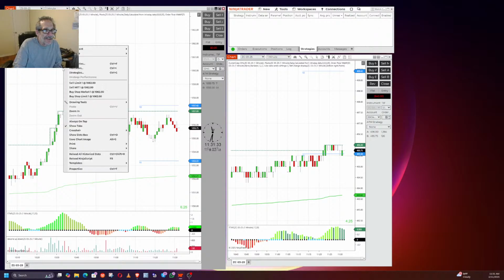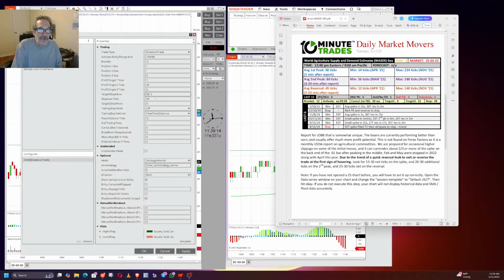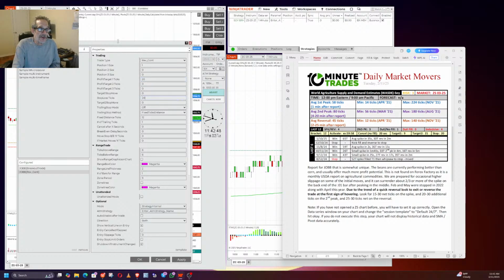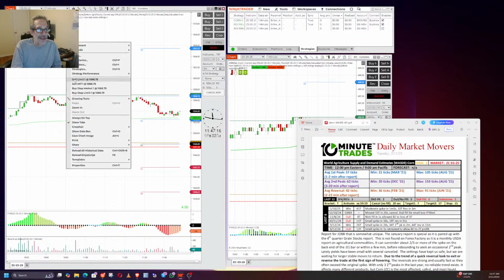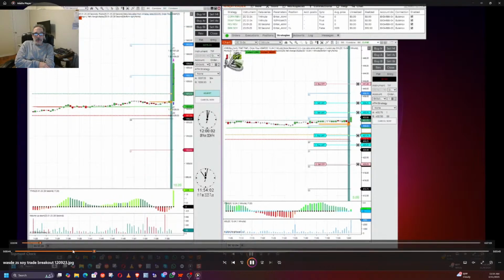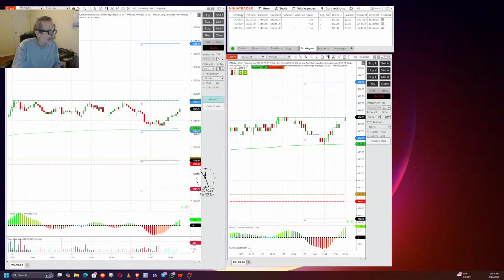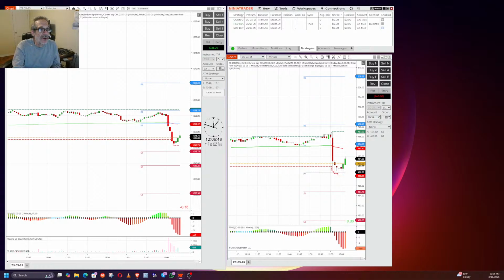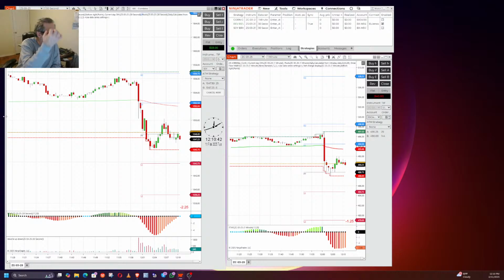Daily Stream- WASDE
Thanks for joining our very special presentaion today
Become A Pro Member